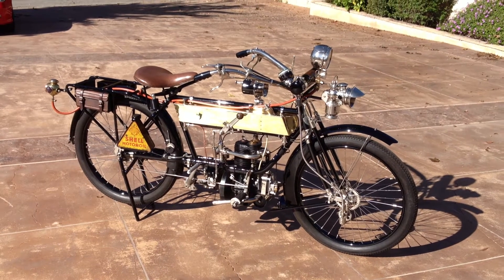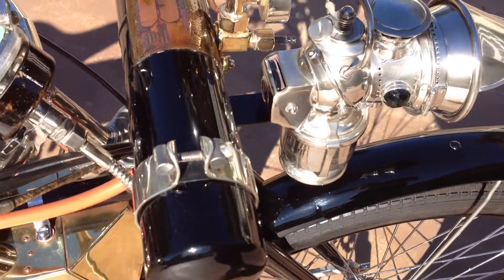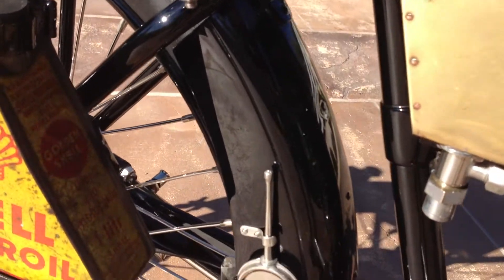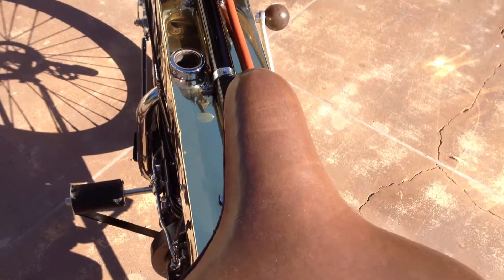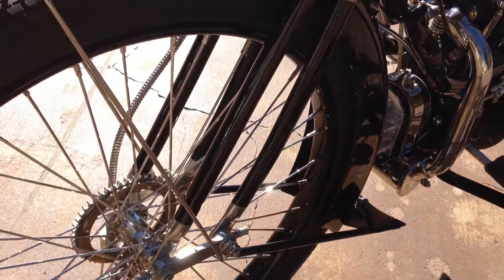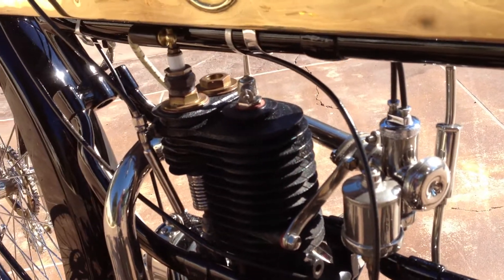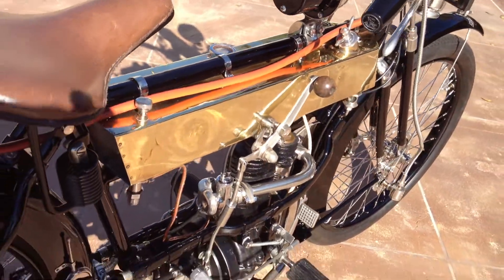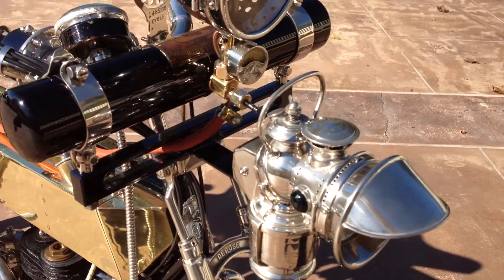1914 FN Single For Sale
Take a closer look at this rare FN motorcycle with Glenn Bator. and can be yours!